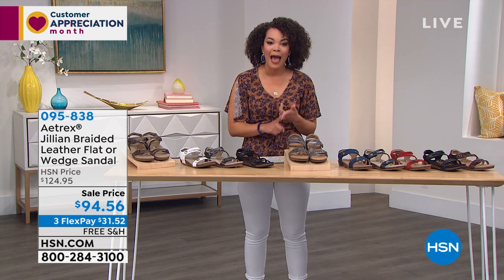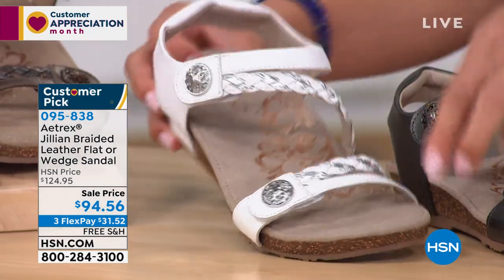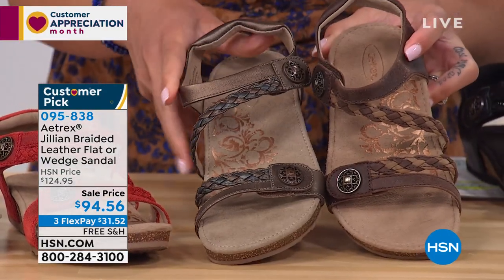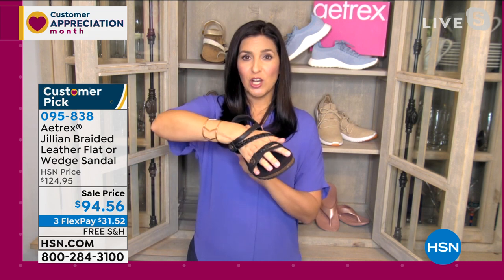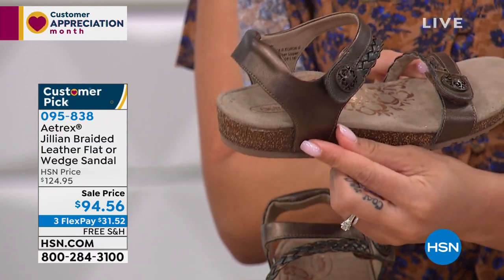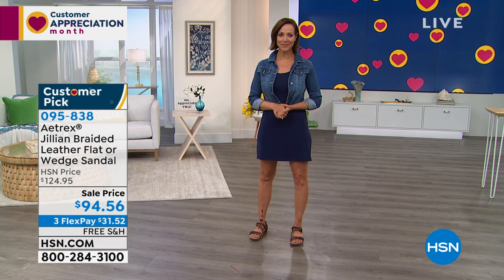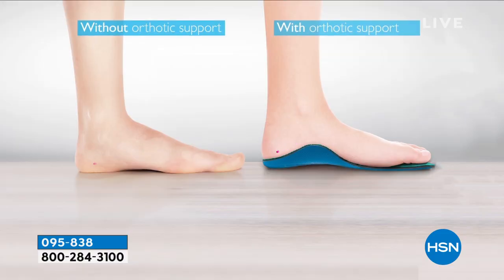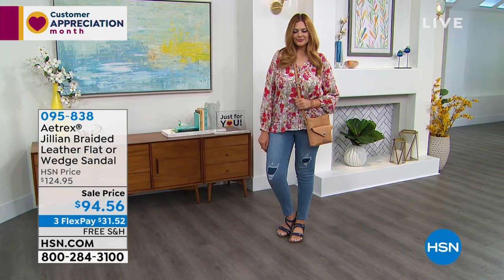Aetrex Jillian Braided Leather Wedge Sandal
Aetrex Jillian Braided Leather Wedge Sandal with BuiltIn Lynco Orthotics
You live a healthy lifestyle. You eat the right foods (most of the time) and try to stay fit and active, but have you ever thought about what all those 3inch heels and flatfooted flip flops are doing to your foot health? With Aetrex's builtin Lynco orthotic footbed, beauty doesn't have to equal pain. These soft leather sandals also include a memory foamcushioned insole and antimicrobial technology for a truly enjoyable walking experience.